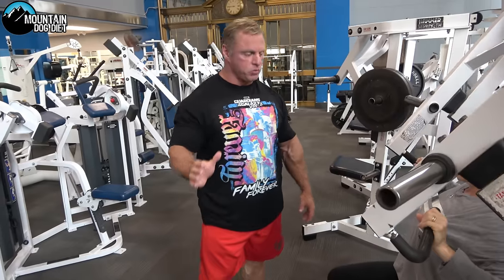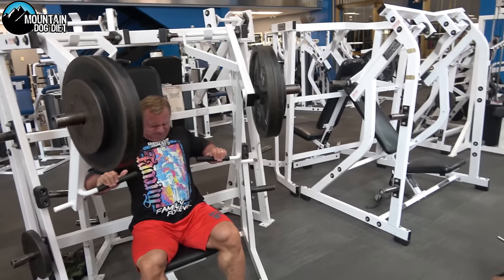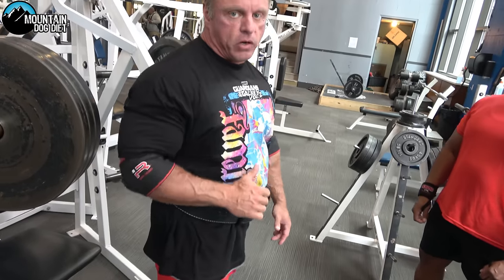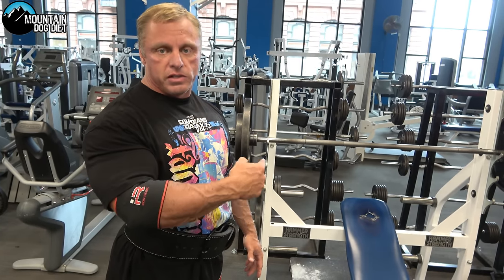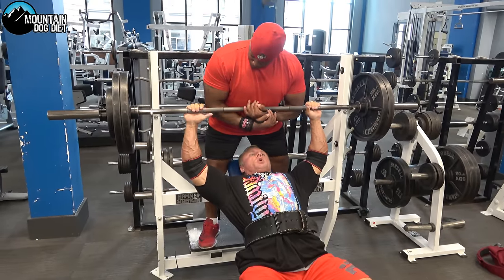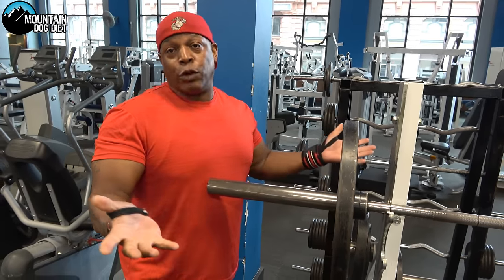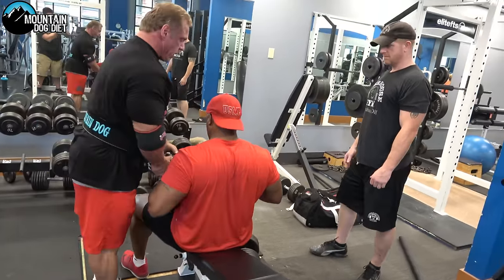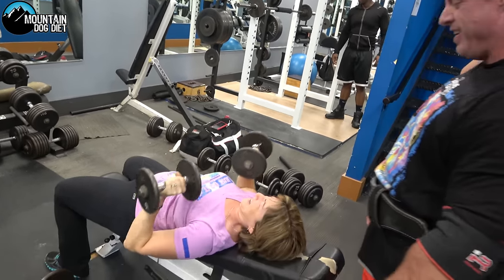Killer Chest Workout for Mass at any skill level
This chest workout is great for any skill level.  We did 4 different workout and that's all you really need when hitting chest.  This workout is full of great tips and tricks to get the most out of any chest day.  Try this workout out and let me know how you liked it in the comments.

bench press, incline bench, dumbbell flys, dumbbell bench